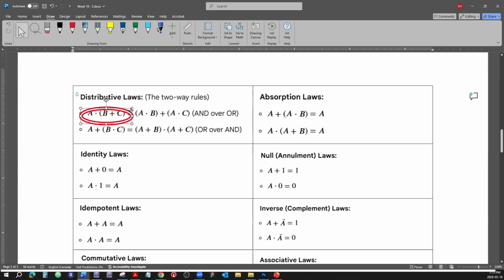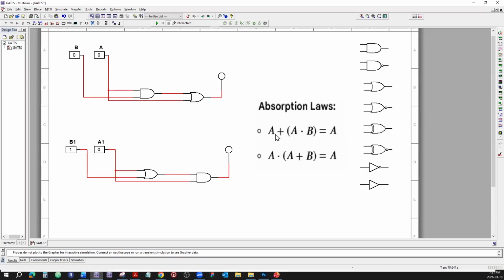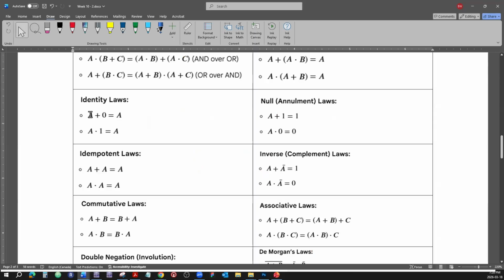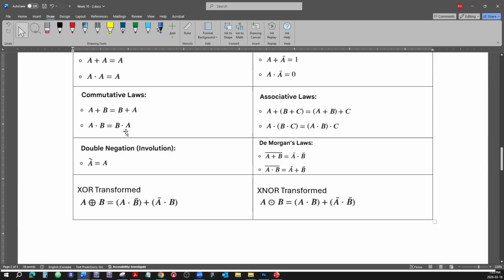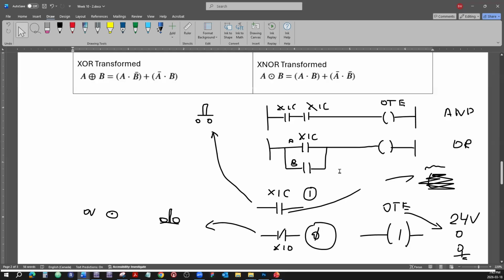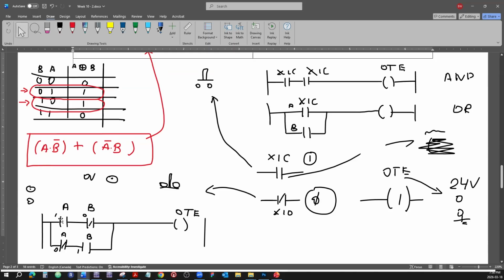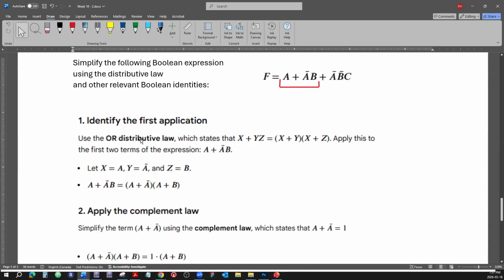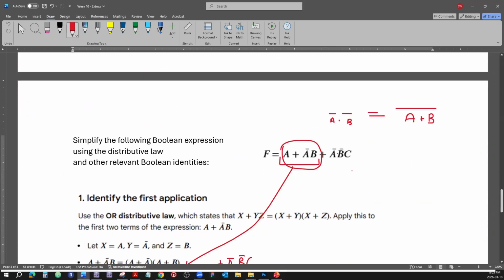CNTL3020 Boolean Logic in PLC Ladder Logic Week 10